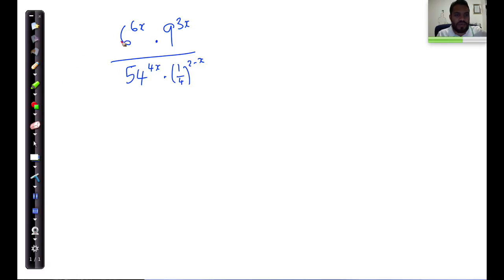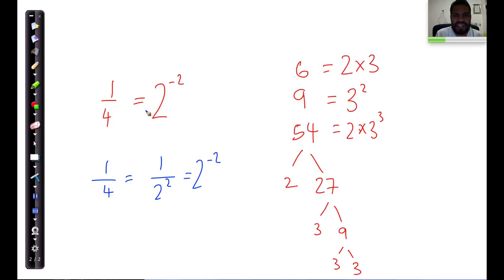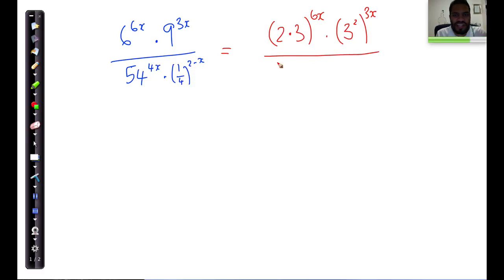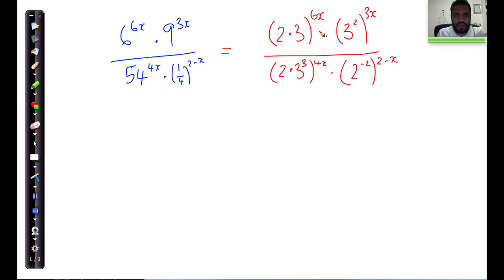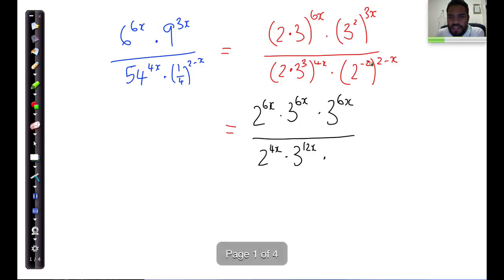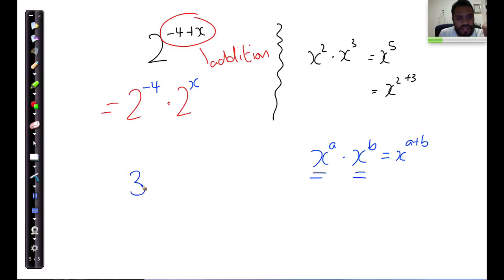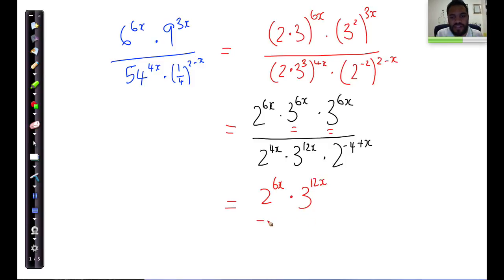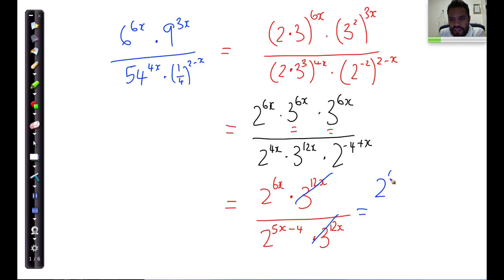04 Example 2 Simplifying one term expressions with exponents updated